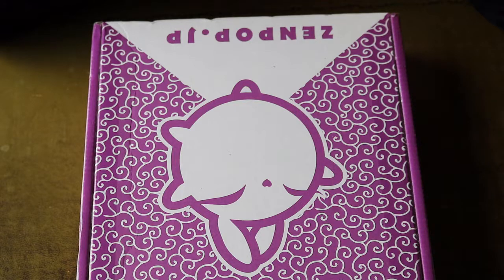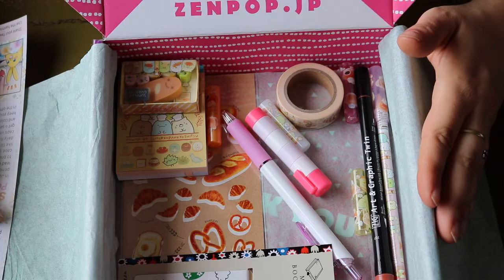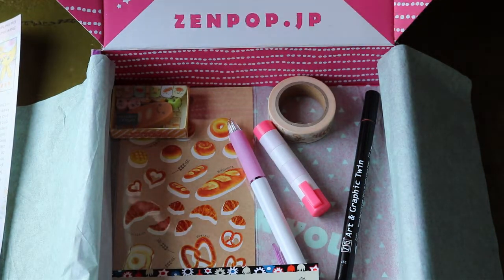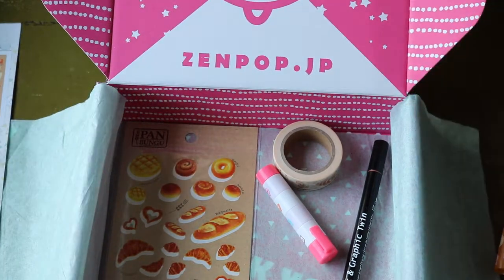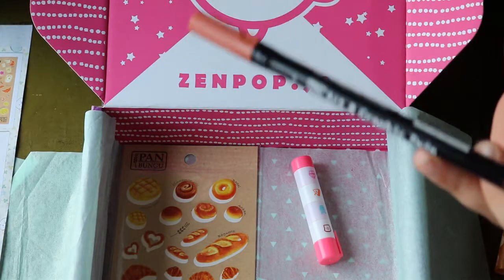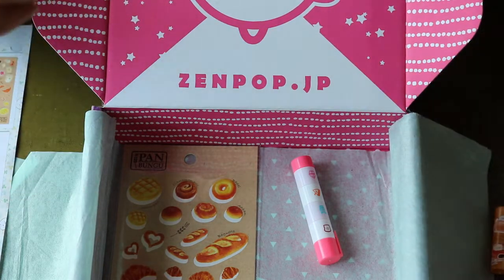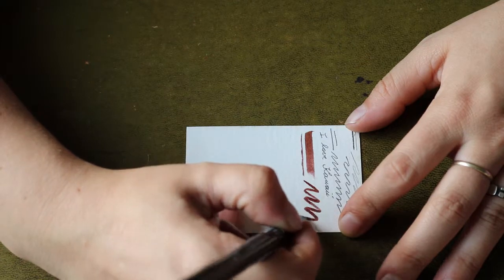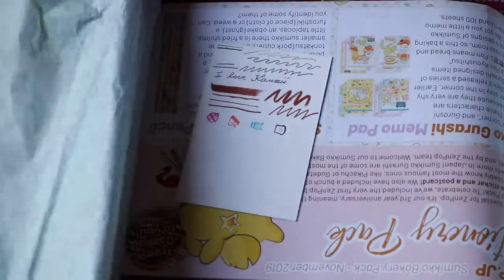ZenPop Sumikko Bakery Pack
Another ZenPop stationary pack unboxing video. If you like it, here's where to find one for yourself (or somebody you really like?)